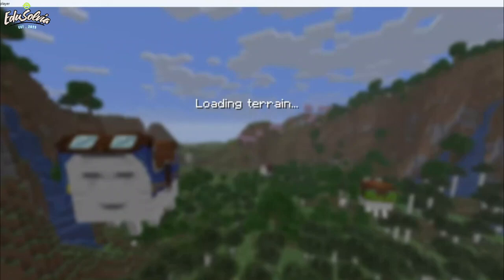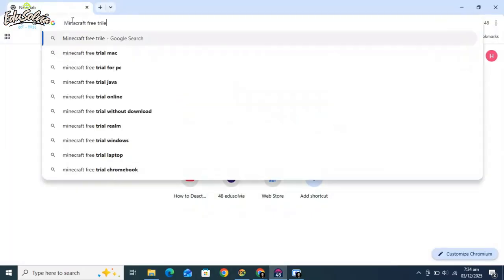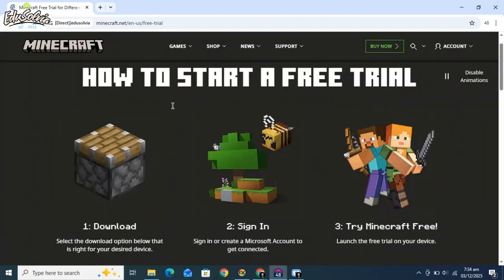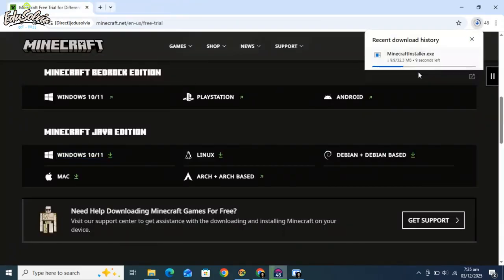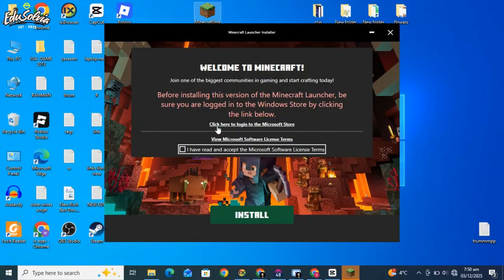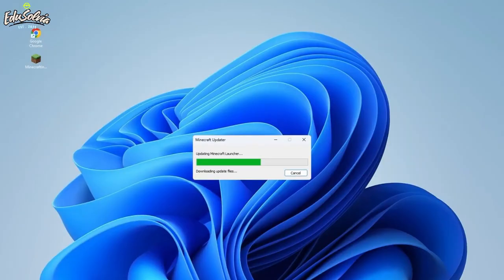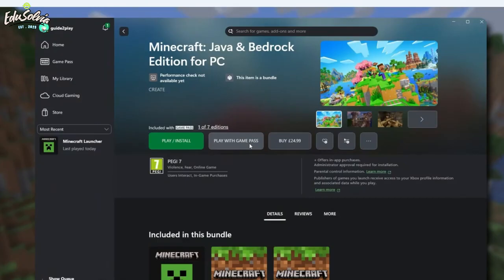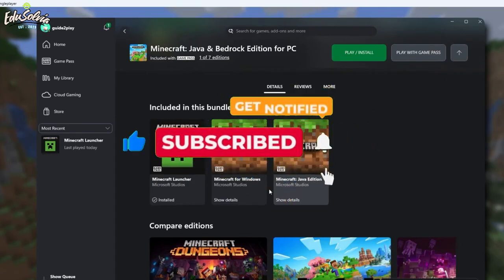🔧MINECRAFT: HOW TO DOWNLOAD & PLAY MINECRAFT ON PC / LAPTOP FOR FREE🔥(2026)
install minecraft on laptop
how get minecraft in free